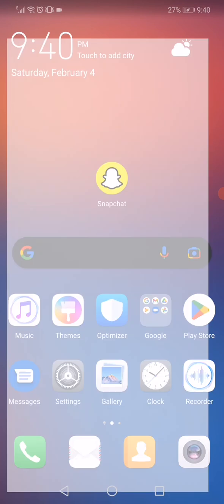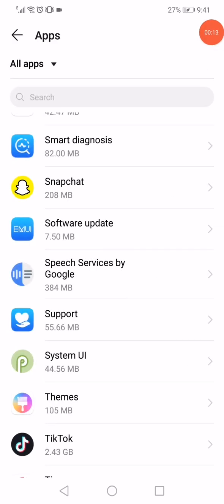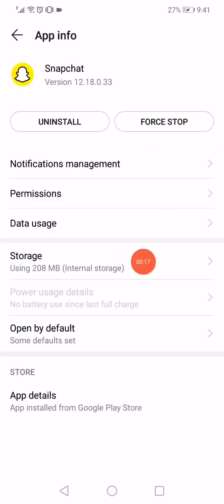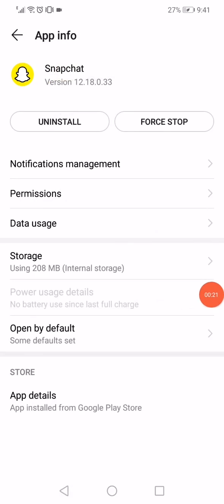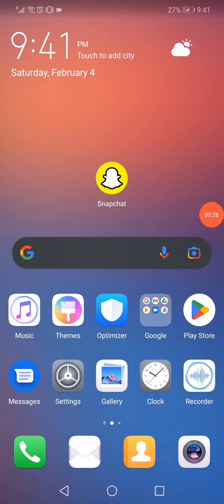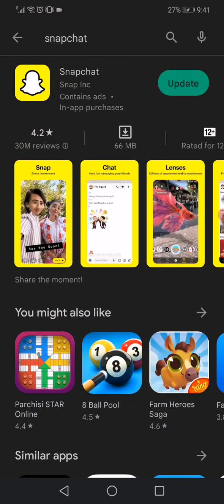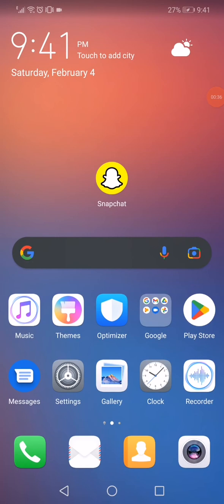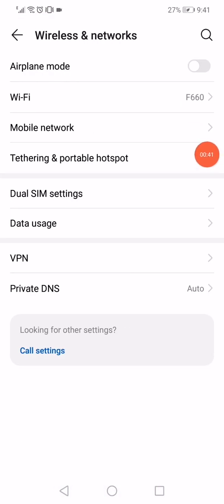How To FIX Common Snapchat Problems! EASY AND QUICK TUTORIAL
How To FIX Common Snapchat Problems! on Android and IOS iPhone Easy and qUICK 2023